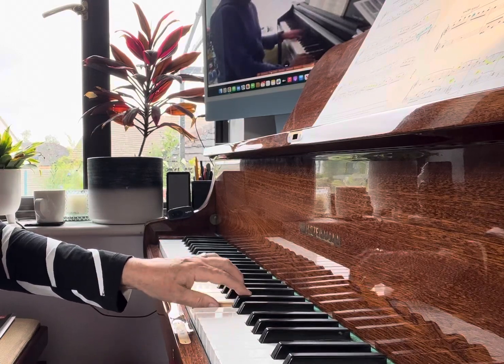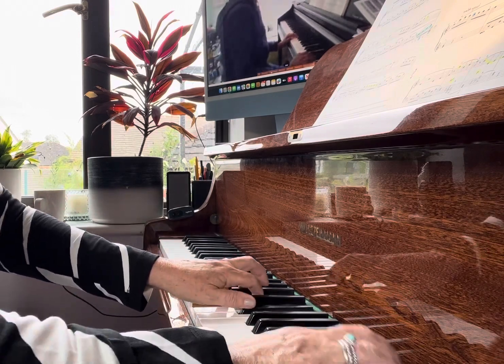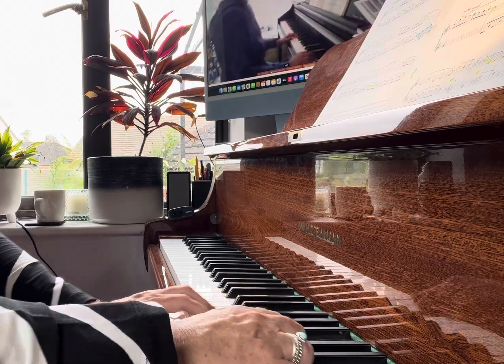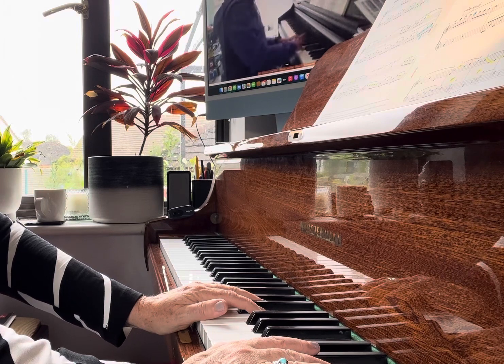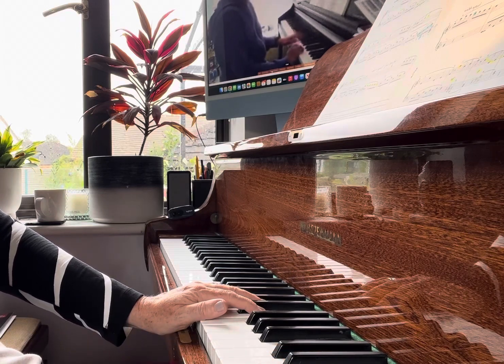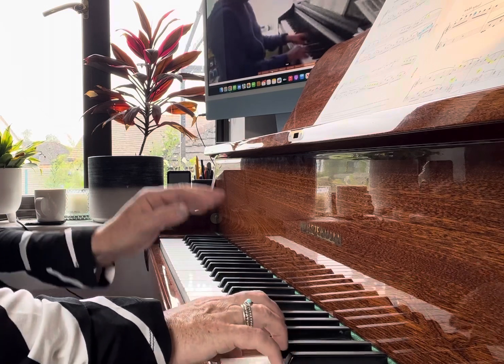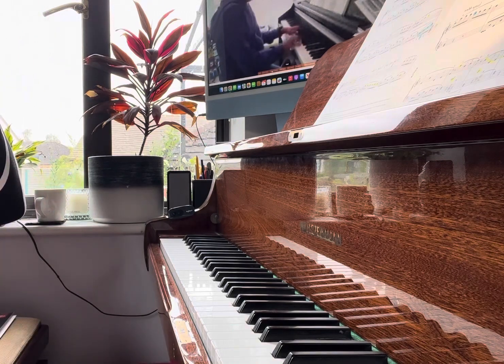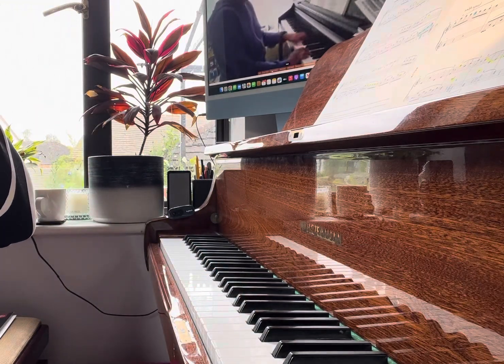Study in F